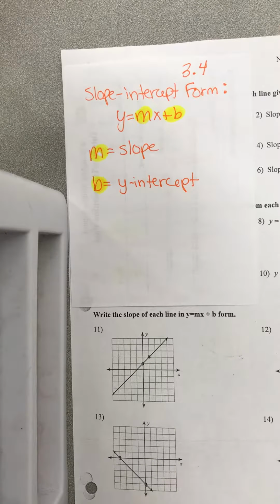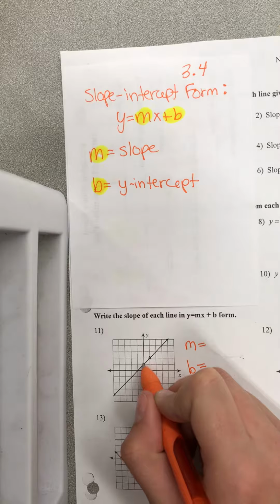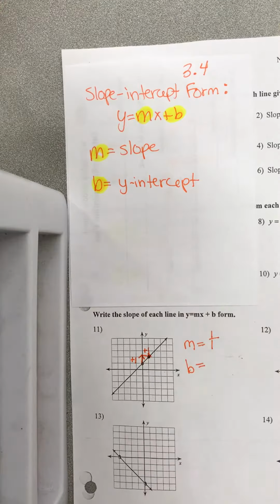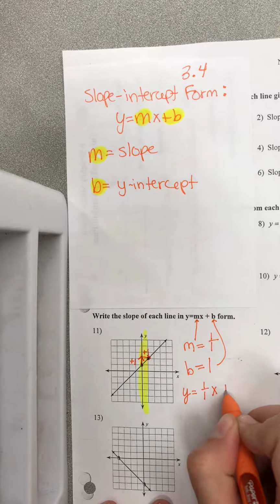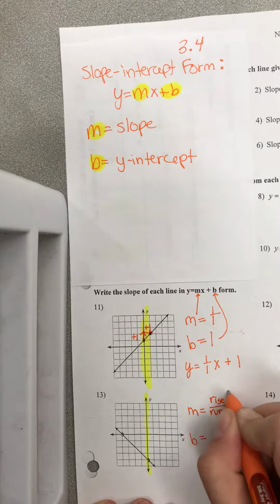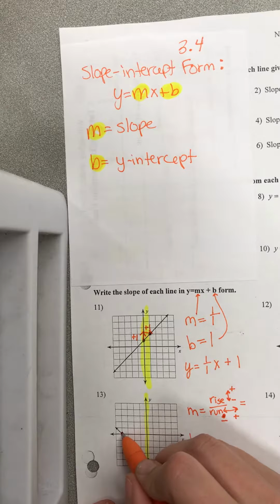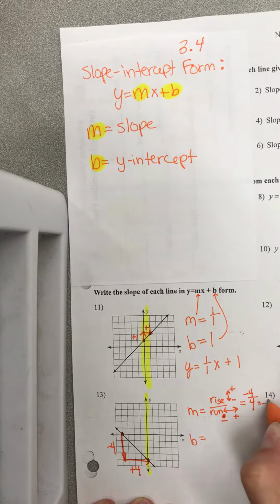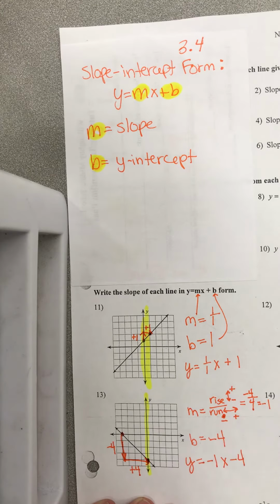3.4 problems 11,13